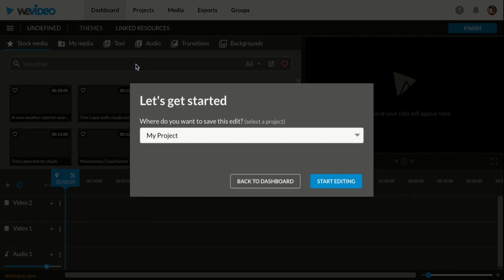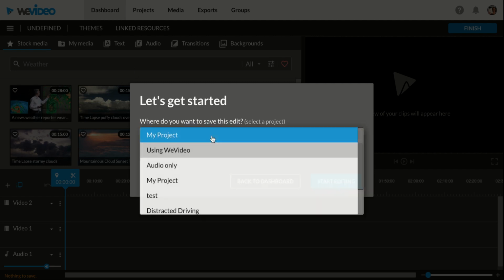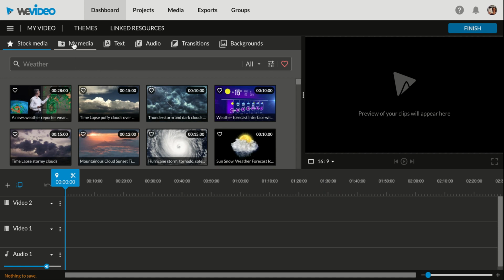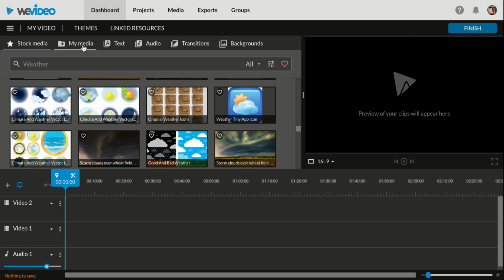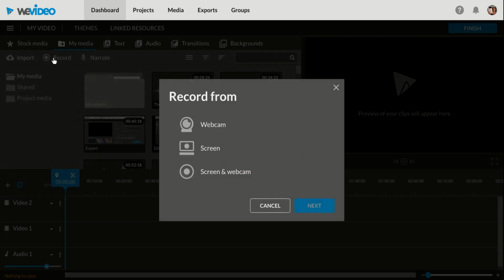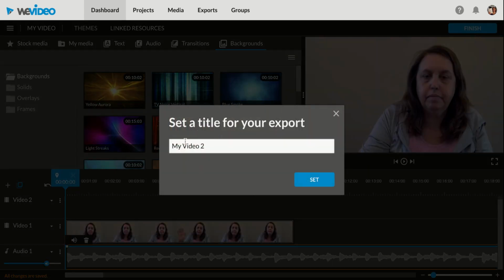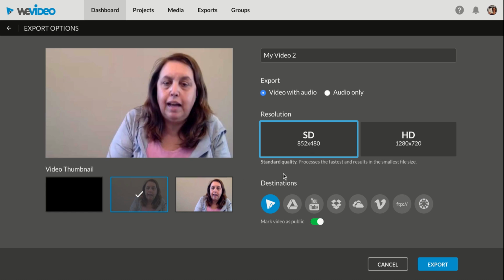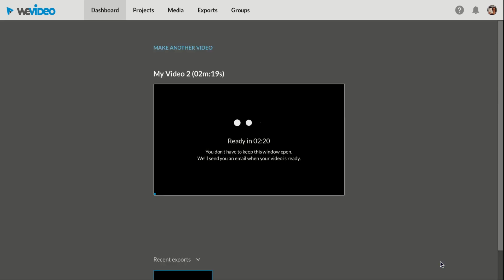WeVideo Basics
Very basic tutorial on  how to use WeVideo